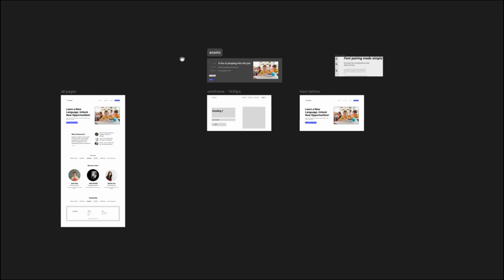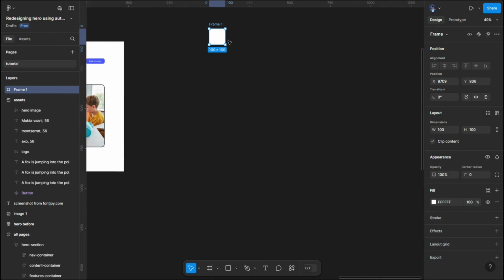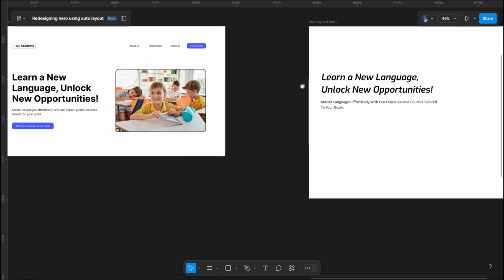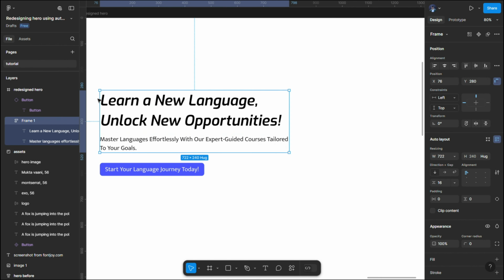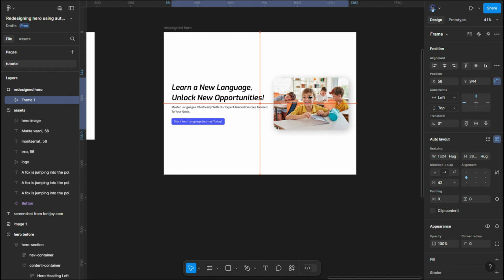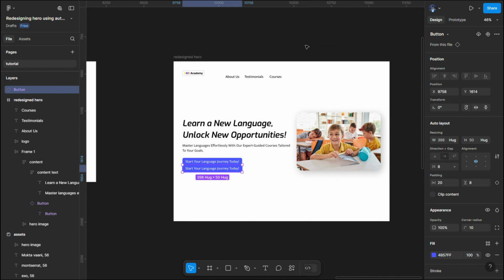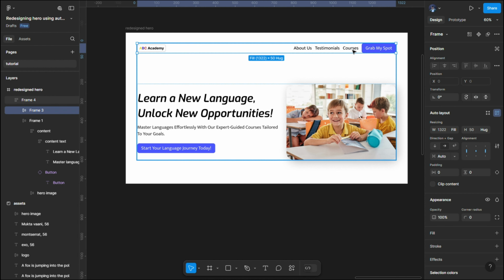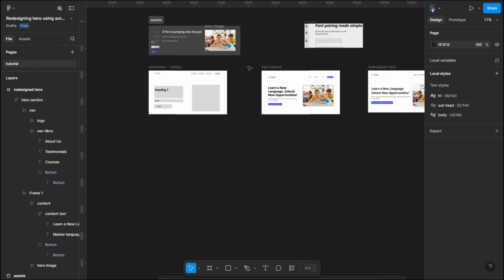Redesigning A Website Using Figma ( part 1 )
Redesigning a Website Hero Section with Figma Auto Layout

In this video, I’ll walk you through the process of redesigning a website hero section using Figma’s powerful Auto Layout feature. Whether you’re a beginner or an experienced designer, you’ll learn tips and tricks to make your designs responsive and professional.

💡 What you’ll learn in this video:
 • The importance of Auto Layout for responsive designs
 • Step-by-step guide to creating a clean and functional hero section
 • Practical tips for improving your workflow in Figma